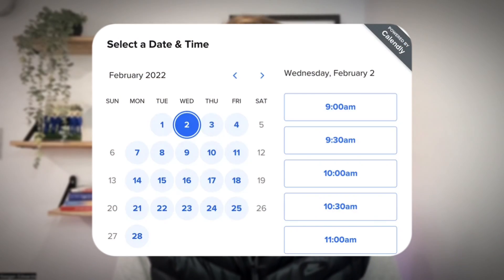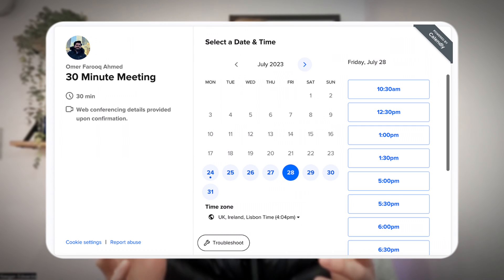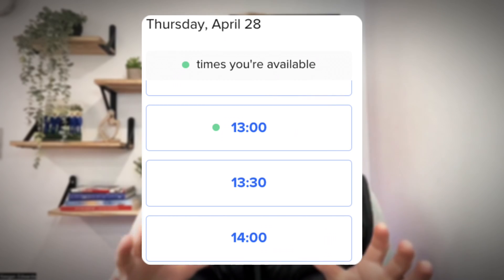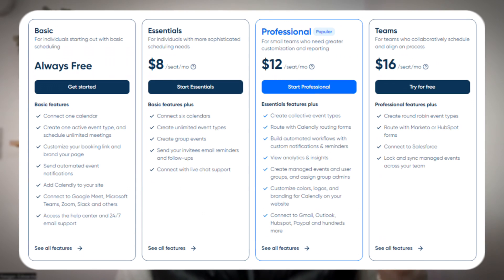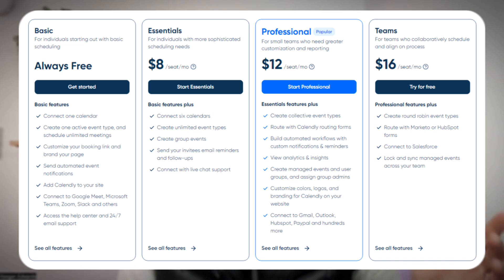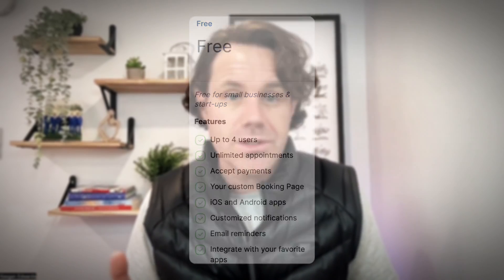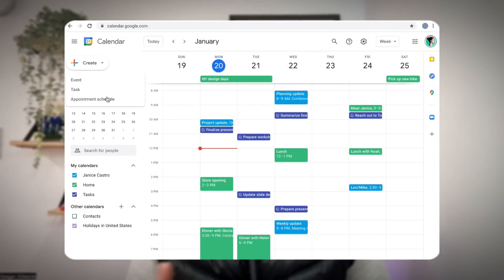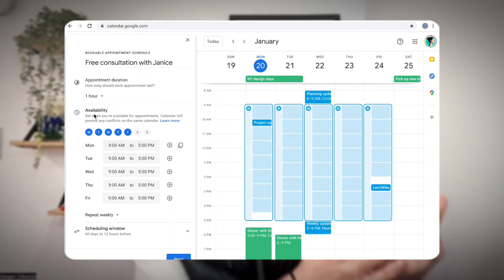The Ultimate Free Appointment Scheduling Tools For Small Businesses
Exploring the Best Free Appointment Scheduling Tools for Small Business

Discovering the ideal online booking software can revolutionize your scheduling process. In this video, we delve into some of the most popular free options available, each offering unique features to meet your business needs.

Calendly: Known for its simplicity, Calendly seamlessly integrates with your calendar, enabling direct booking based on your availability. The free plan allows for one calendar connection, one event type, and up to 10 monthly invites.

Setmore: A favorite among users, Setmore provides essential features such as online booking, reminders, and basic reporting. Its free plan permits up to 100 monthly appointments and connects to one calendar.
SimplyBook.me: Offering a robust feature set, SimplyBook.me includes online booking, reminders, payments, and CRM tools. The free plan supports creation of one booking website, up to 50 monthly appointments, and online payment acceptance.

Picktime: Ideal for businesses managing group events, Picktime allows creation of up to 5 schedules and booking of up to 100 monthly appointments within its free plan.

Google Calendar Appointments: While basic, Google Calendar Appointments enables sharing availability for direct bookings. However, it lacks many advanced features compared to other options.

Selecting the best free online booking software hinges on your specific requirements. Consider factors like appointment volume, online payment capabilities, and integrations with other software. Watch our video to find the perfect fit and optimize your scheduling process today!